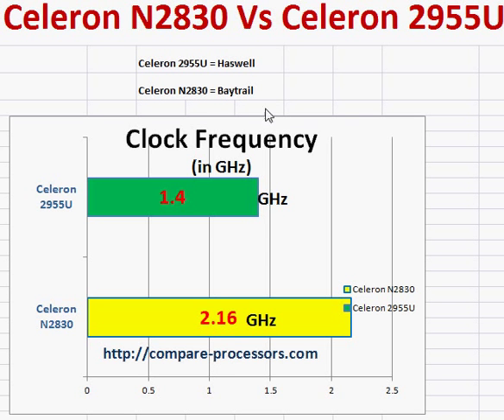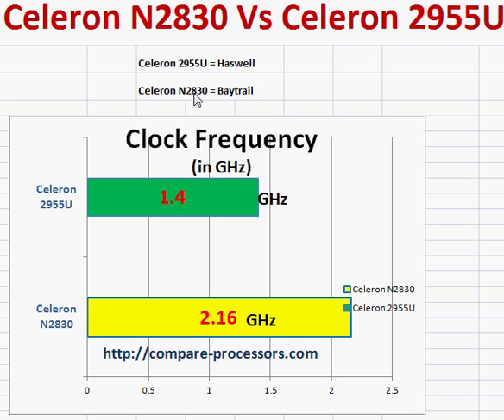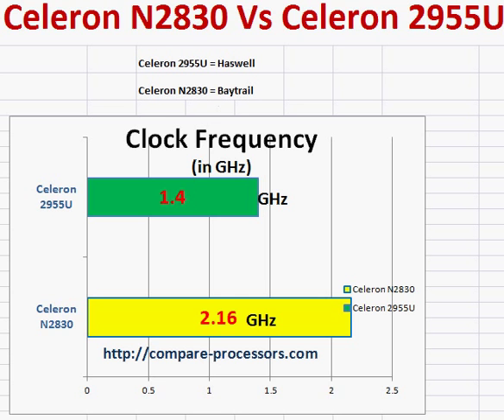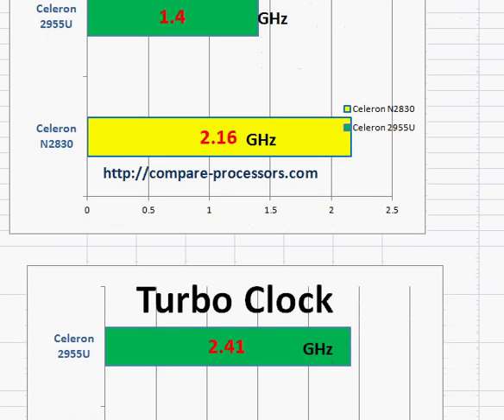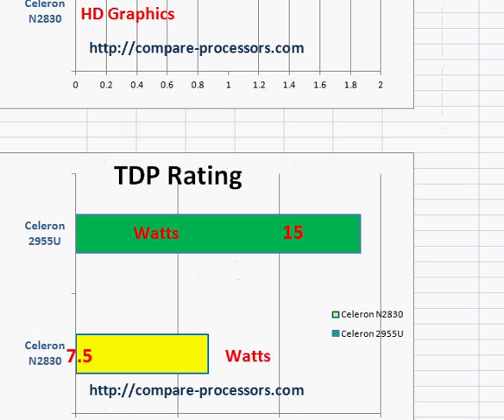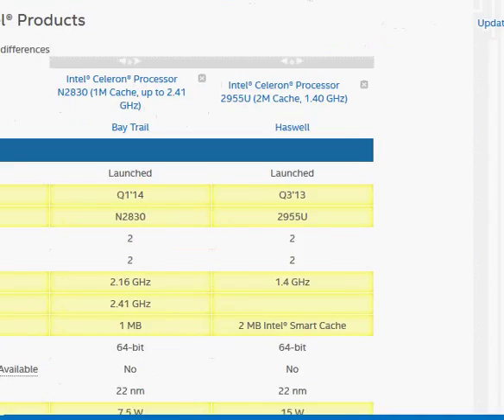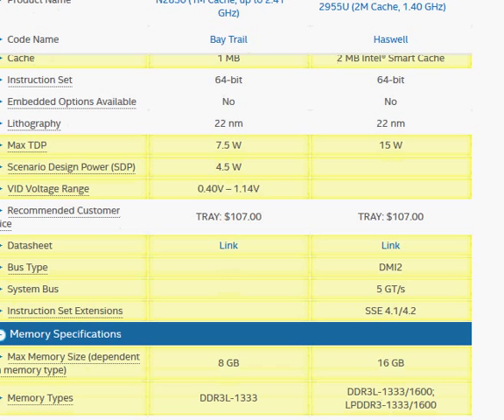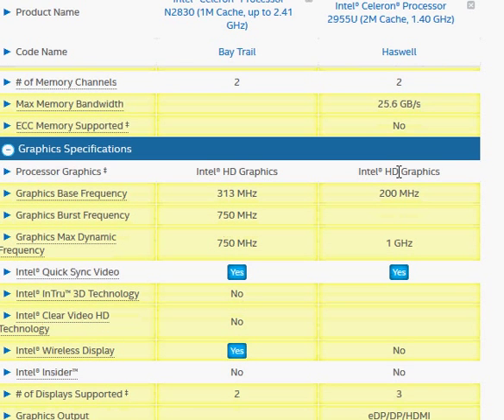Celeron N2830 VS Celeron 2955U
The Celeron 2955U is Haswell processor with much better performance. The Celeron N2830 is the Bay Trail processor ( in the Atom Series). The only advantage on N2830 is the lower power